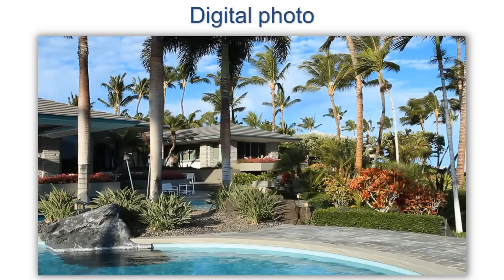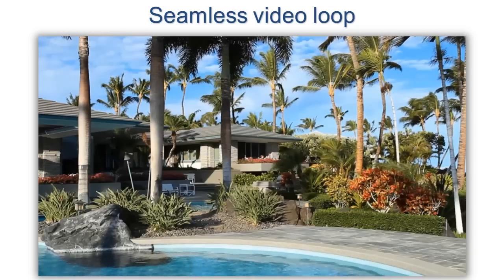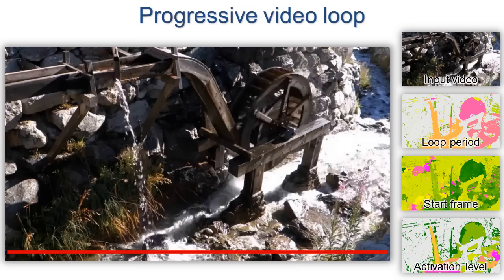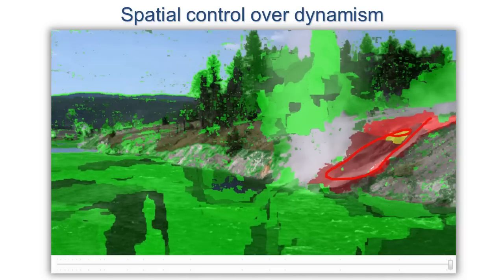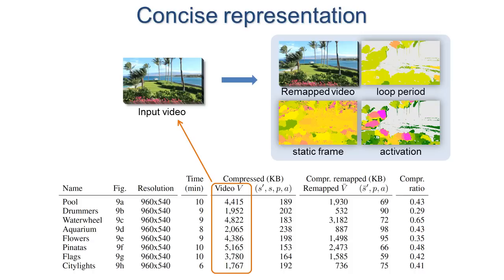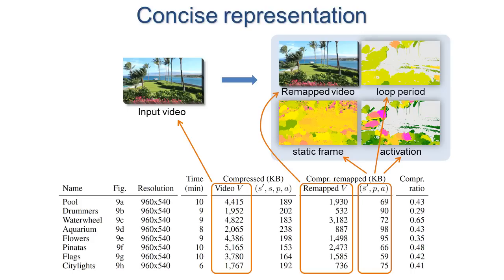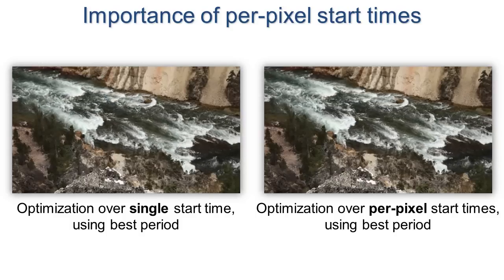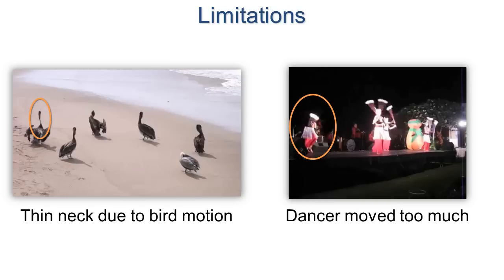Automated video looping with progressive dynamism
Liao, Z., Joshi, N., and Hoppe, H. Automated video looping with progressive dynamism. ACM Trans. Graphics (SIGGRAPH), 32(4), 2013.